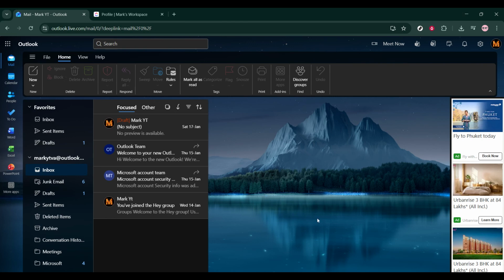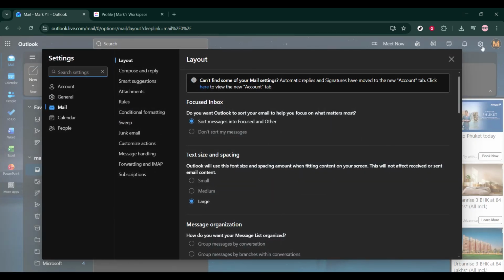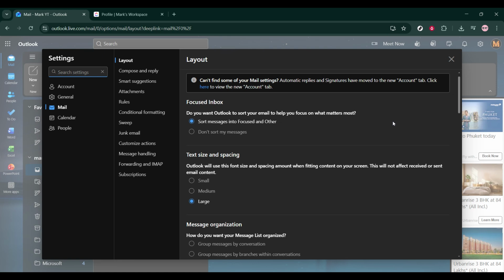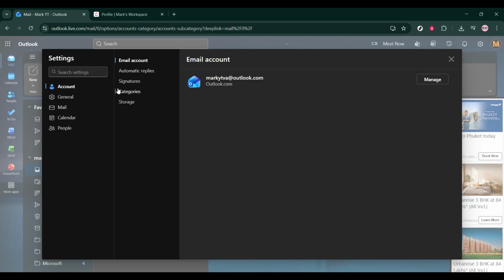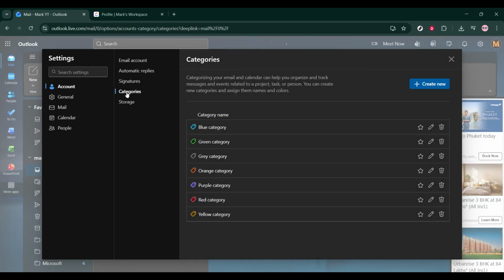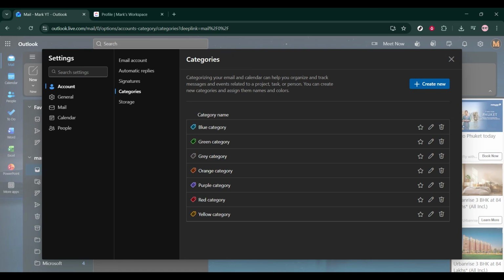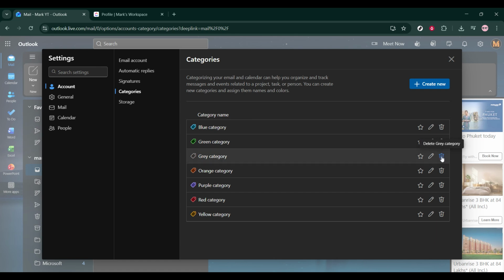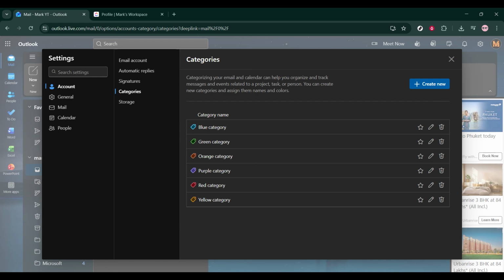How To Delete Existing Category Discarding Its Usage (2026 Easy Guide)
Learn how to delete an existing category and discard its usage step by step from your account settings. This quick guide helps you clean up unused or outdated categories safely.

Timestamps:
0:00 Intro and overview
0:18 Open settings menu
0:36 Navigate to Accounts section
0:55 Open Categories
1:20 Review existing categories
1:52 Delete selected category